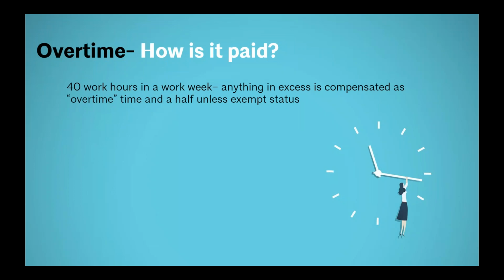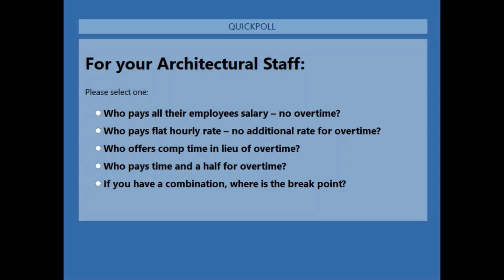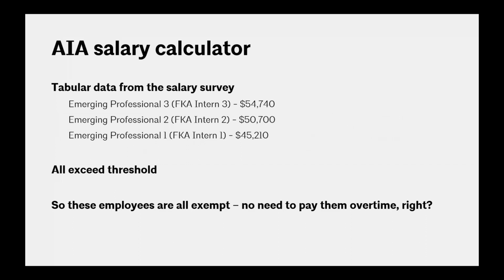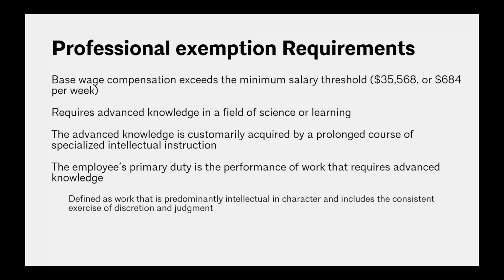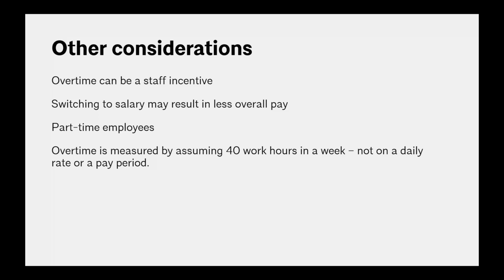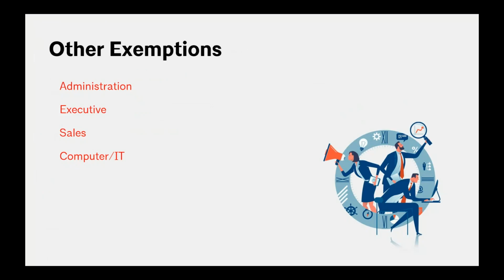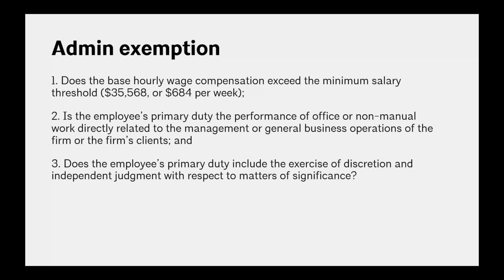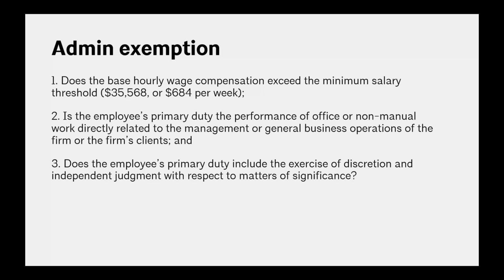Overtime Requirements Are You Paying Your Employees Correctly